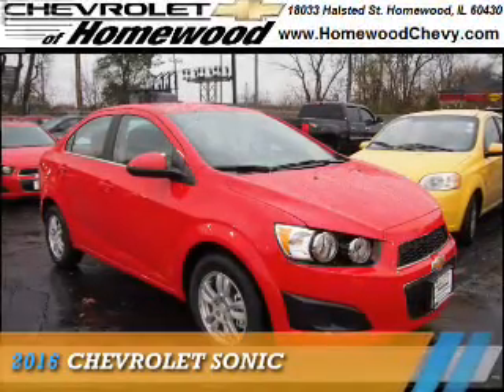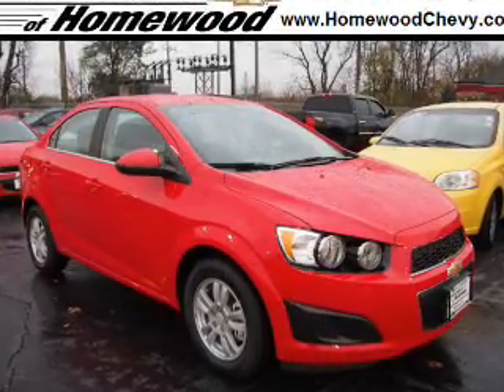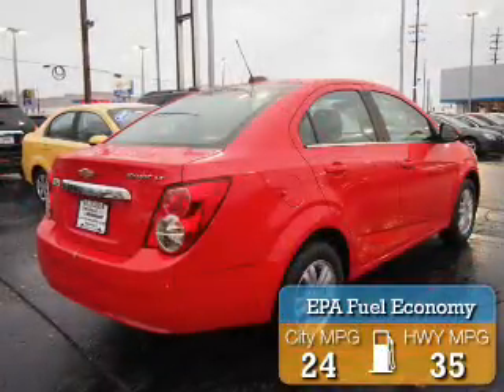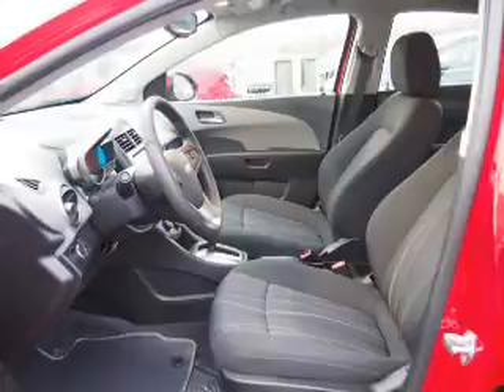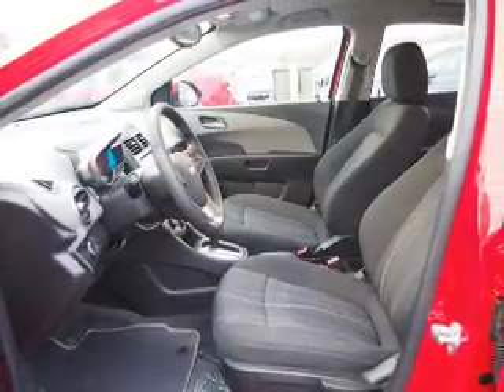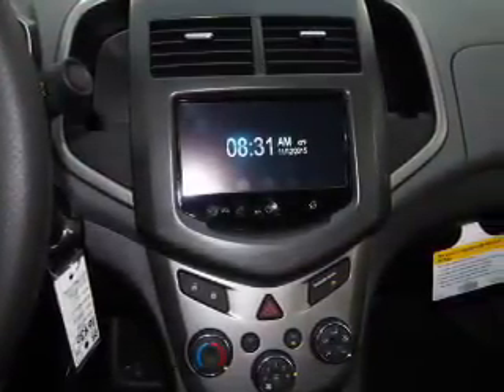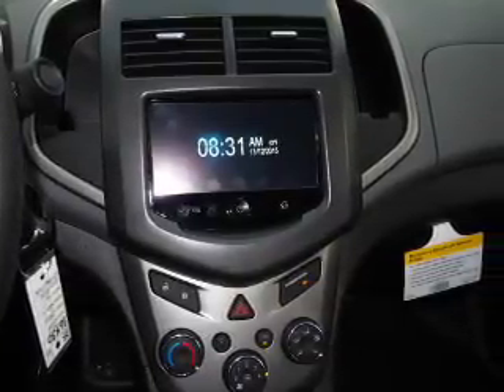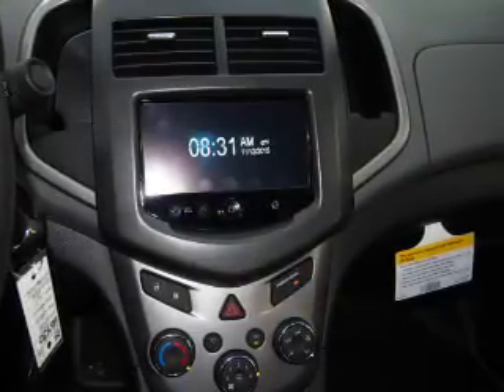2016 Chevrolet Sonic 16430 - Homewood IL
Year: 2016
Make: Chevrolet
Model: Sonic
Trim:
Engine: 1.8 liter 4 cylinder FWD
Transmission: Automatic
Color: Red
Mileage: 2
Address:
18033 Halsted St
Homewood, IL 60430
VIN:1G1JC5SH7G4126542